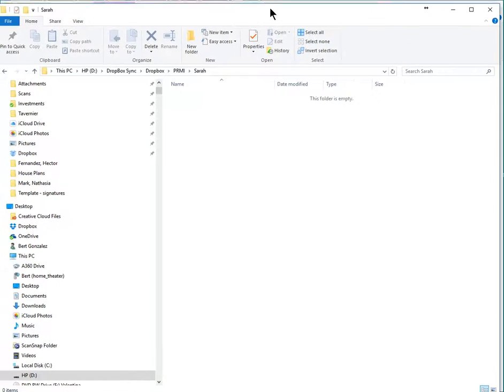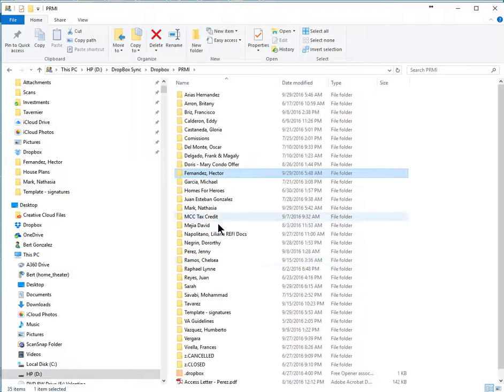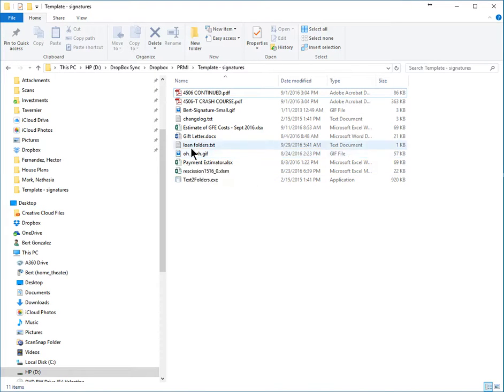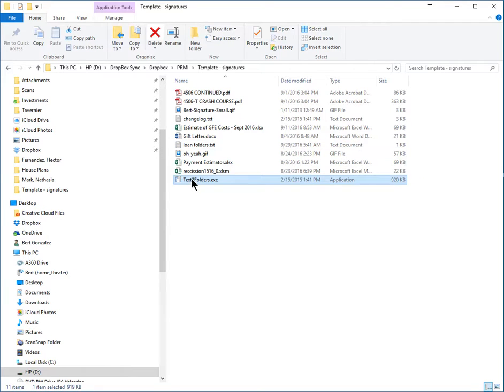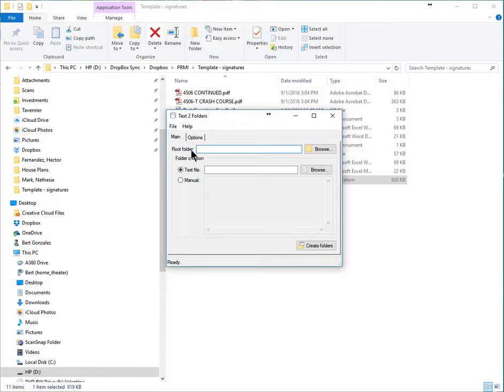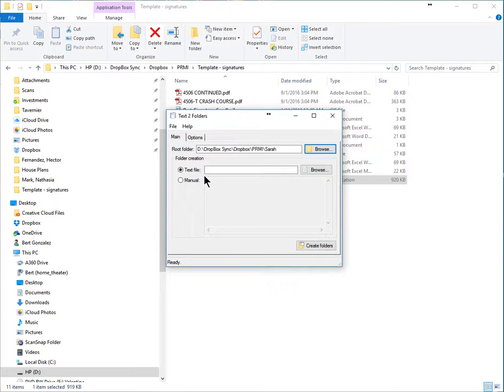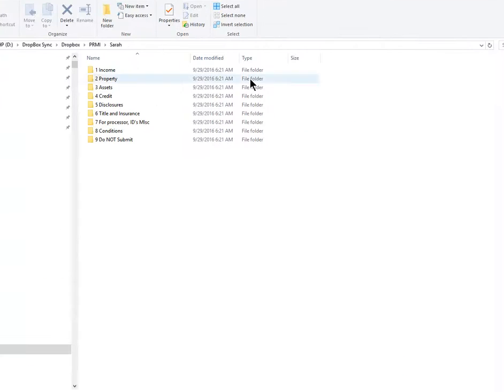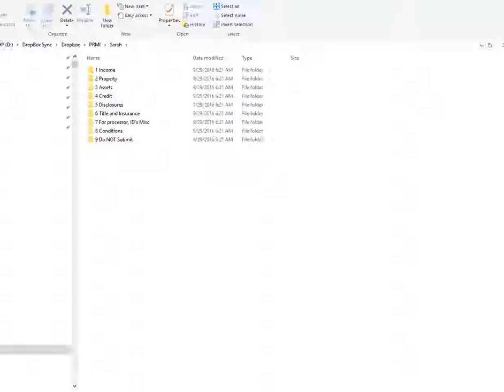Text 2 Folder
Instant and repeatable folder structures